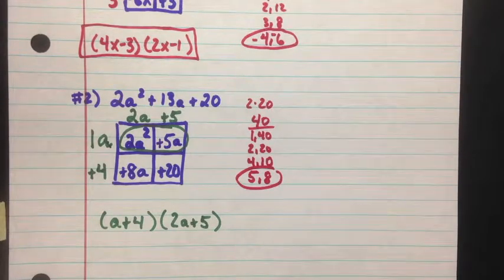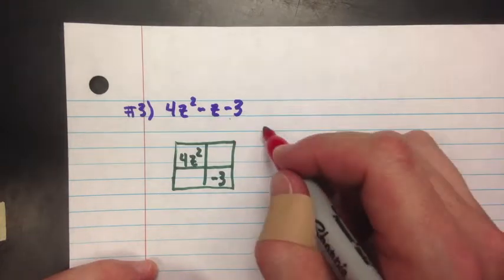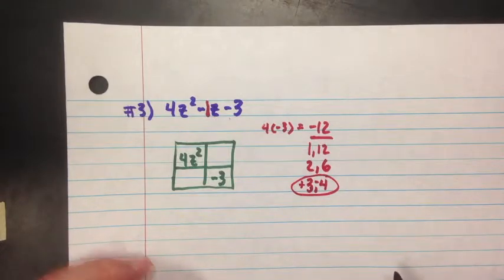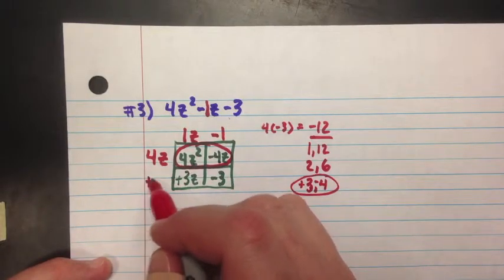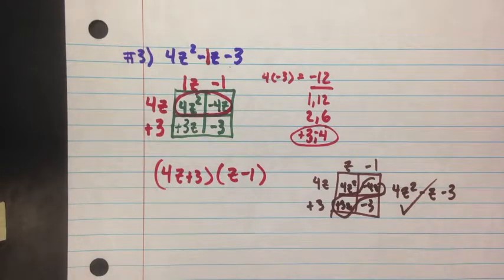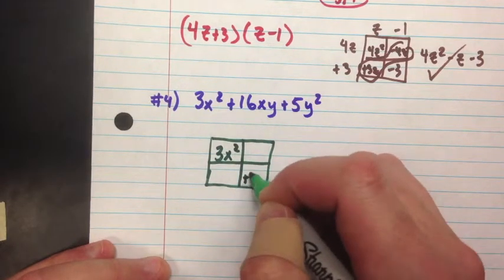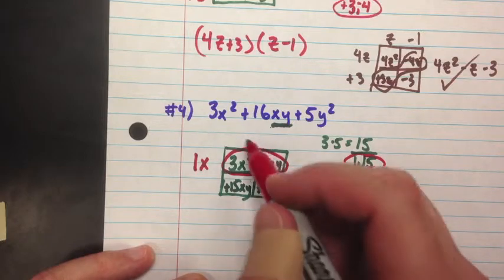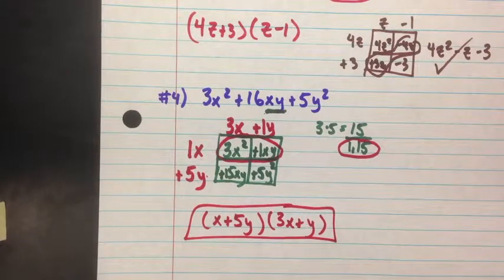Factor Trinomials LC Greater than 1 Part 2